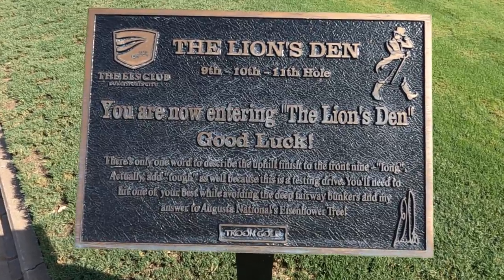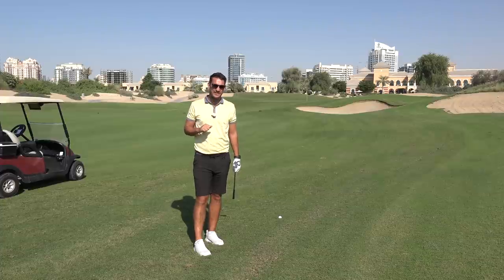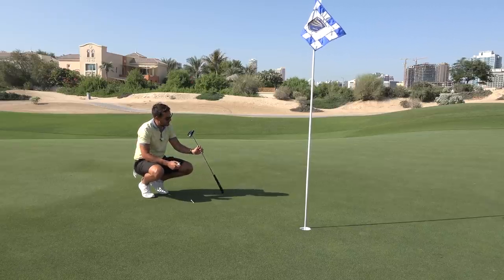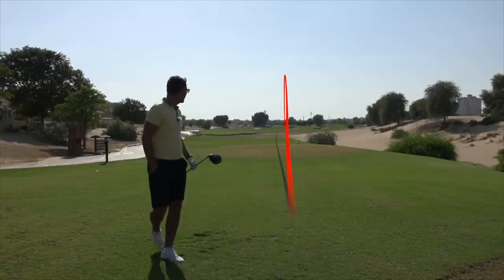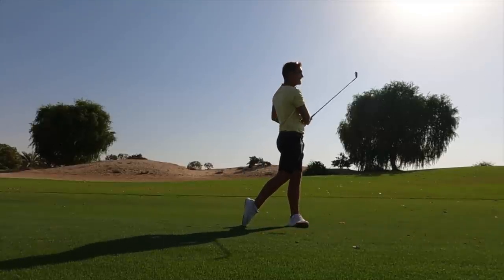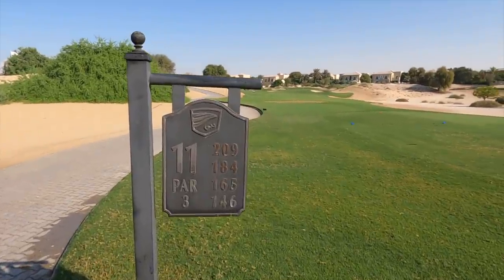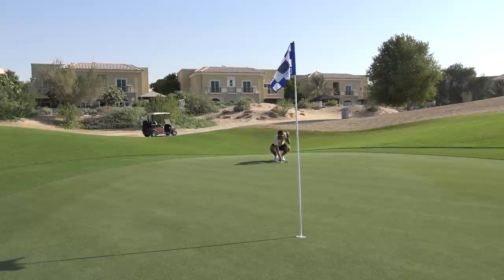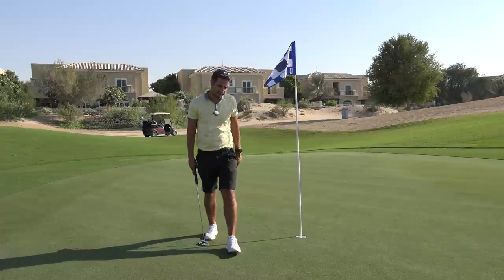INCREDIBLY TOUGH 3 HOLES OF GOLF! | Els Club Dubai Course Video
►The lions den is a pretty infamous stretch of holes in Dubai, known for its length, difficulty, and high scores. I am going to attempt the tackle these 3 holes from the back tees. Let's see what score I will shoot!

► For more information on the golf holidays mentioned in the video check out
The Golf section is currently under construction but the dates, hotels and prices coincide with the fitness/wellness holidays.
FEBRUARY will now be a LIVE YOUR BEST LIFE TOURNAMENT with holiday, and golf break giveaways and brunches for whilst you’re in Dubai

Happy golfing ⛳⛳